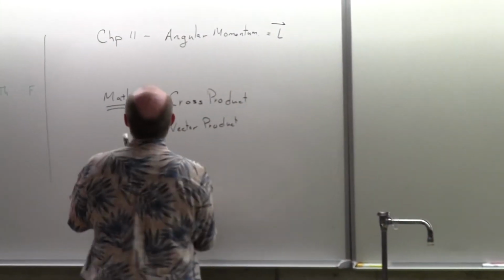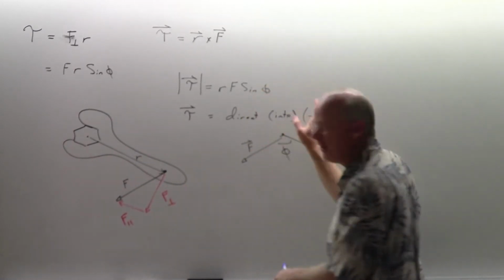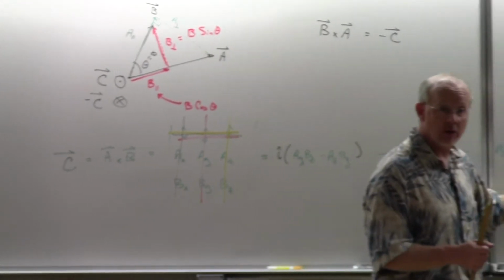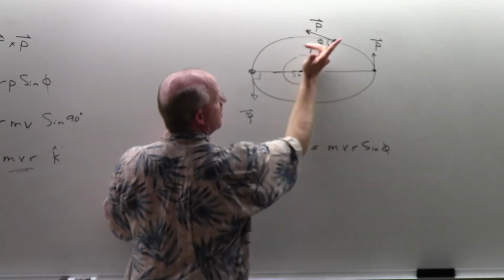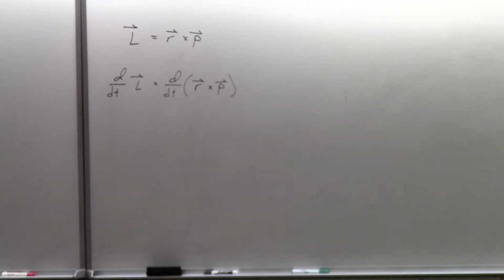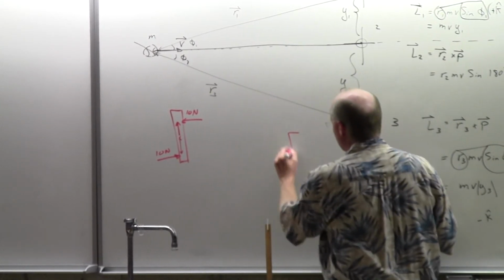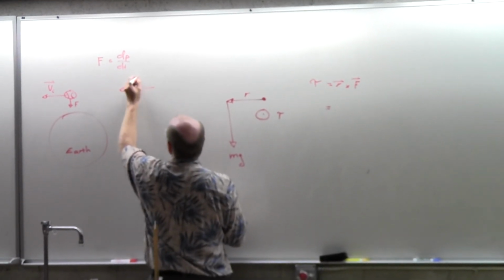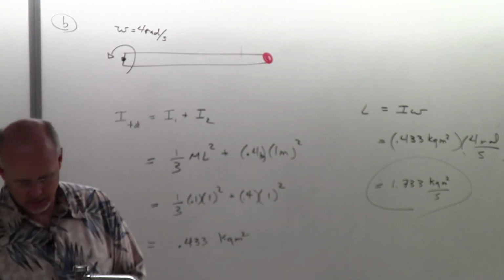Angular Momentum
Dr Mike Young covers Angular Momentum in Physics 121